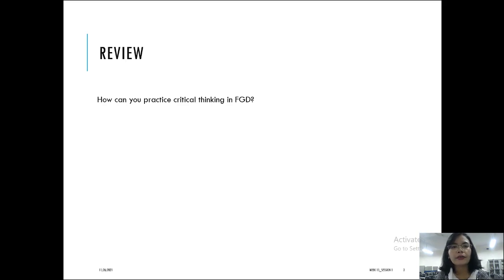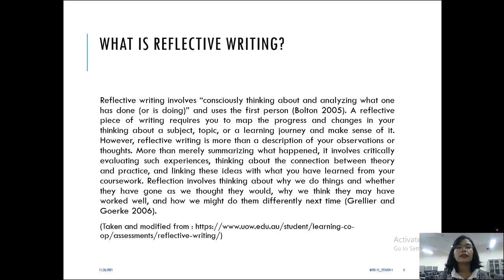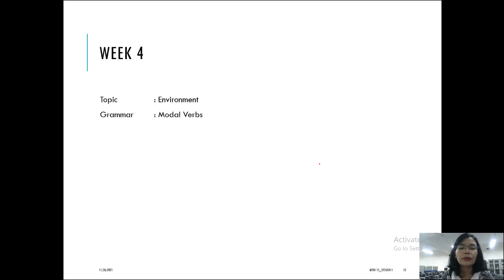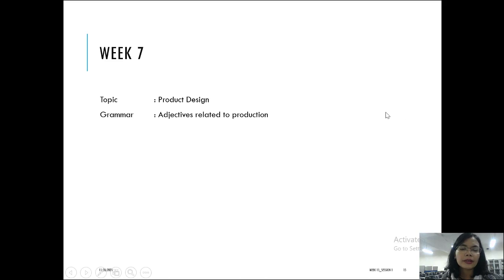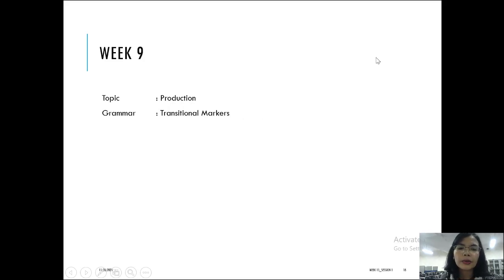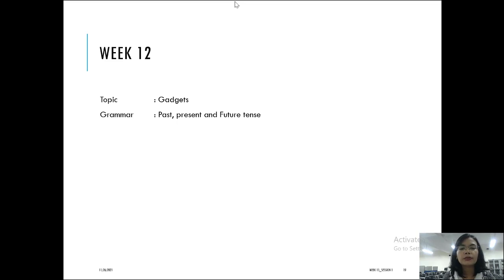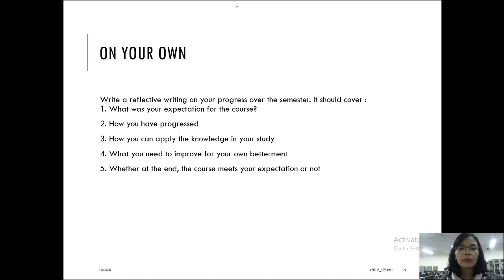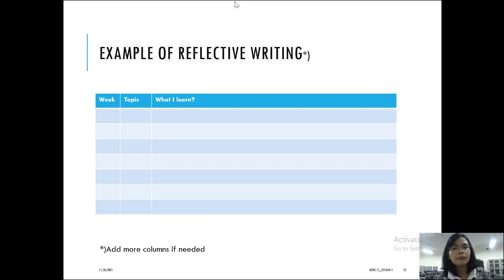KU31101 English I Week15 Review MPR